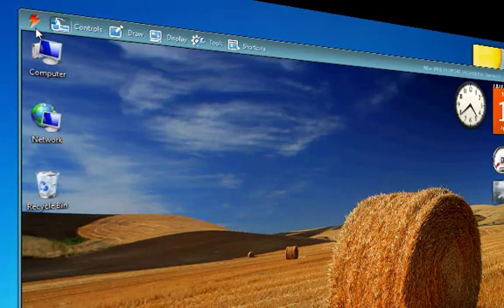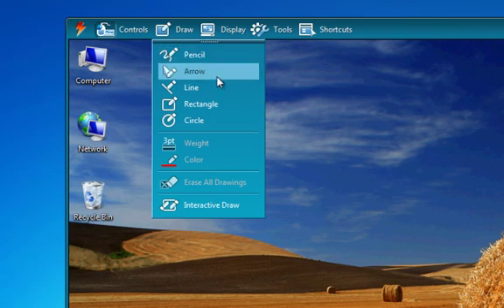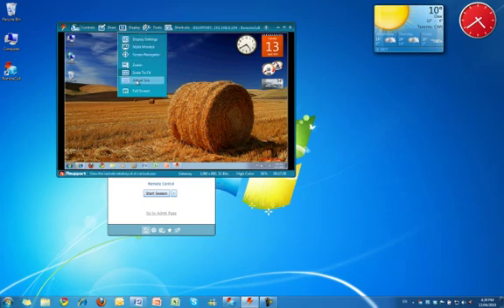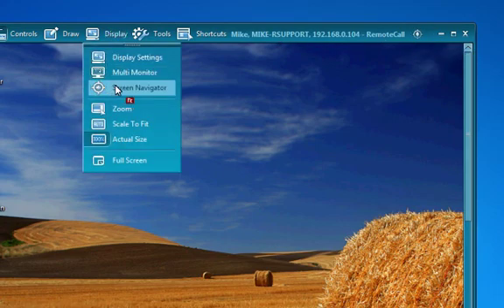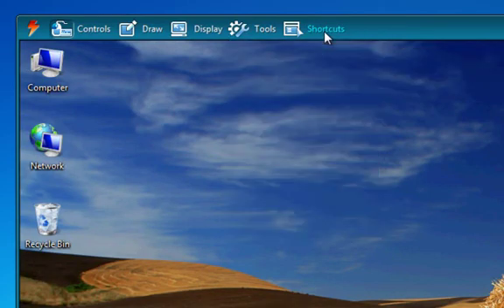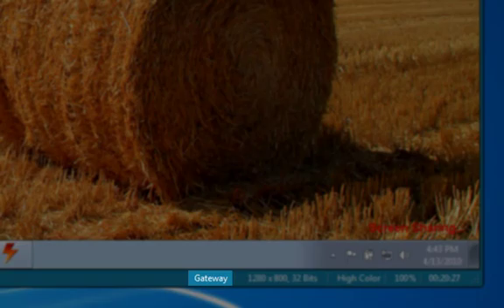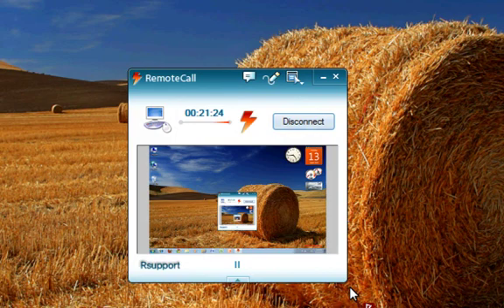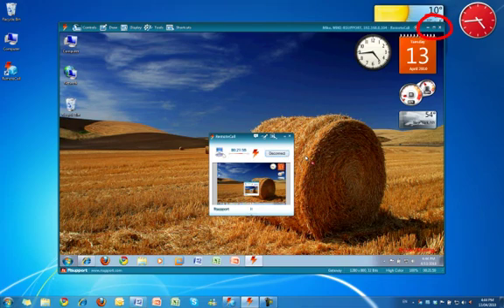RemoteCall 5.0 User Interface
This video outlines RemoteCall 5.0's User Interface, taking viewers through general features and shortcuts.

RemoteCall 5.0 is a remote support tool that allows support representatives connect, diagnose and control any computer connected to the internet. RemoteCall 5.0 is made by the leader in remote support software - Rsupport.  RemoteCall 5.0 is available in Hosted, Appliance and Server deployments.